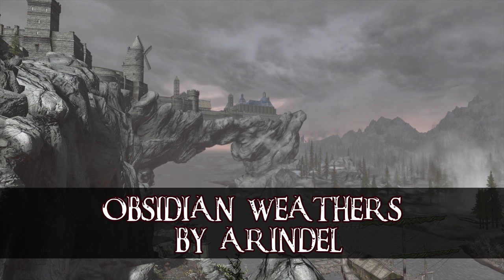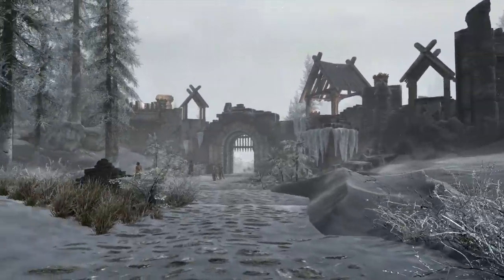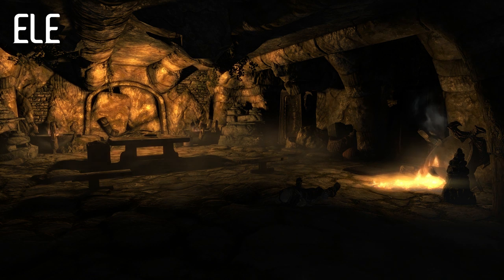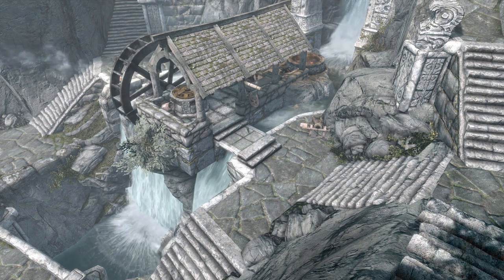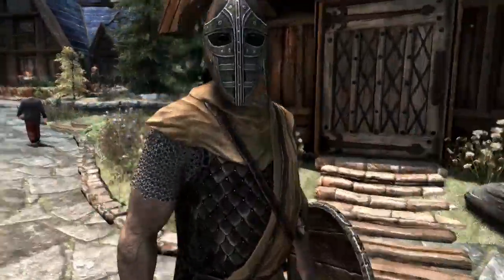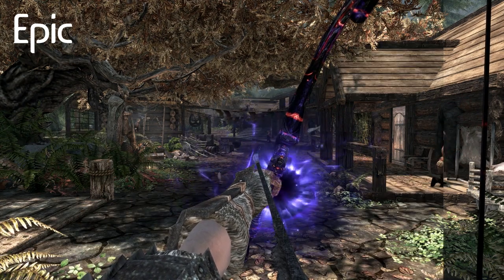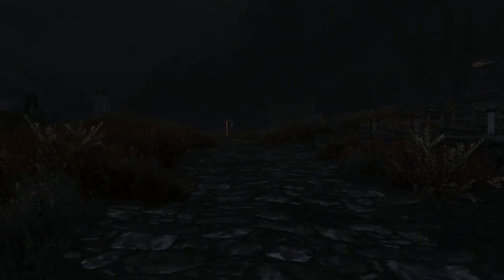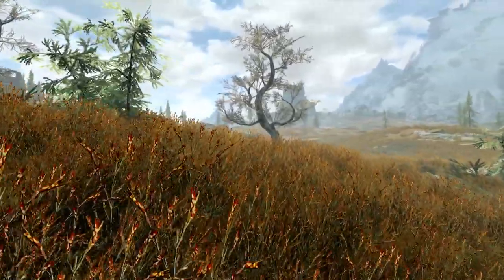How to make Skyrim look amazing on PS4/PS5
A guide on how to make Skyrim look absolutely incredible on PS4 using Mods.